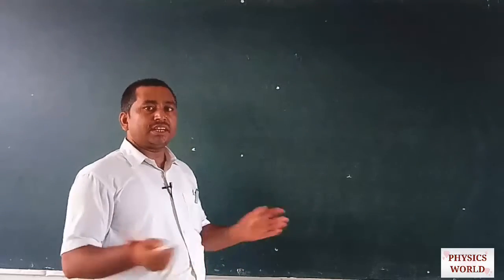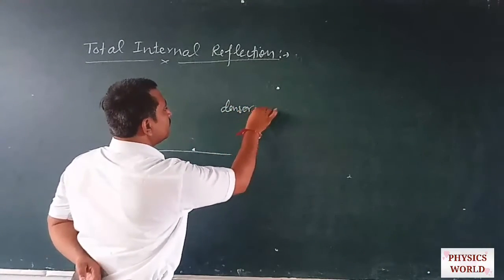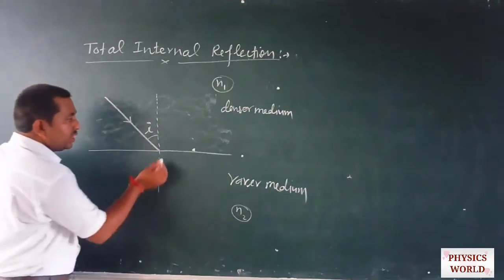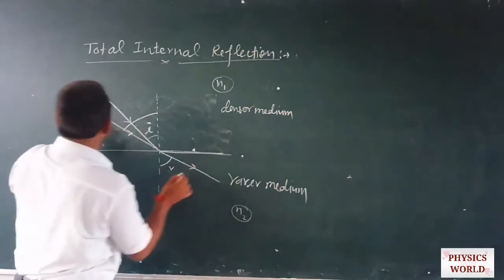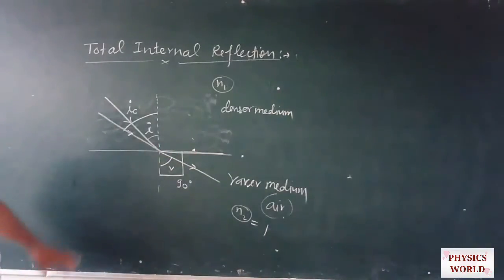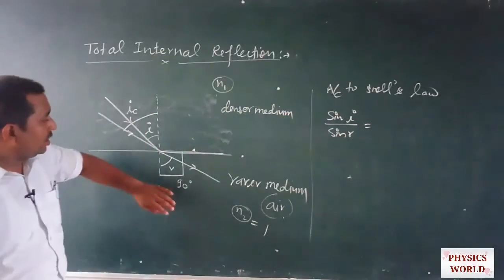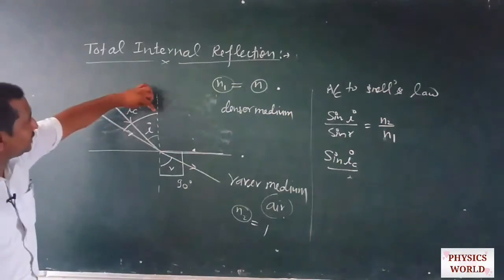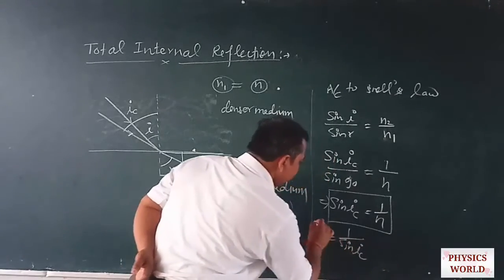Total Internal Reflection